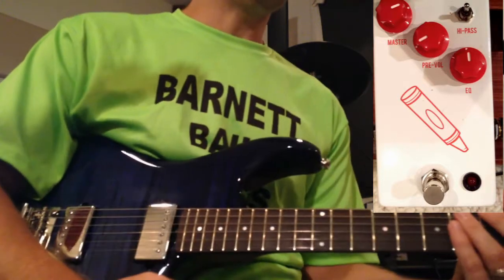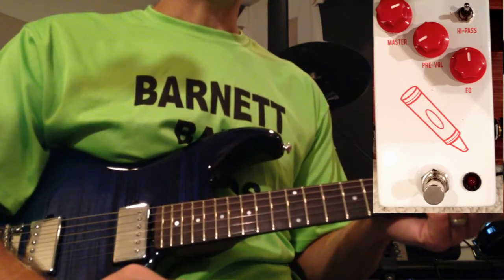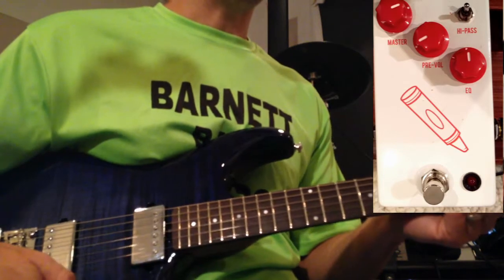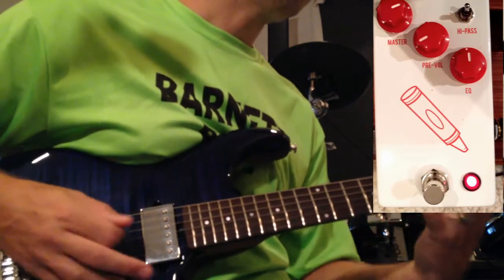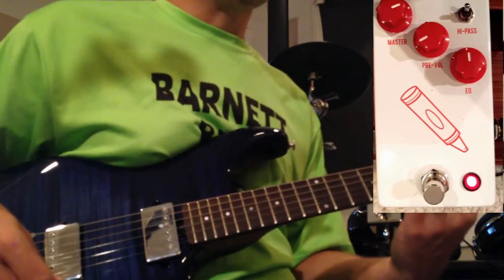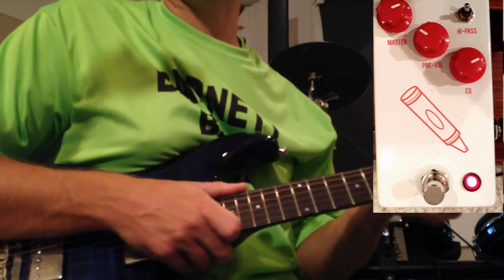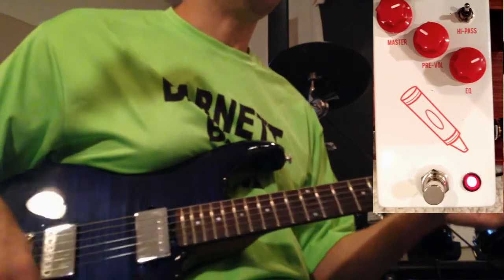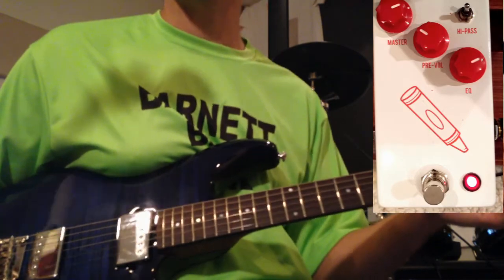JHS Crayon Review and Demo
Please remember to like this video if  you enjoyed.

Here is a demo of my JHS Crayon.  Played using a Ernie Ball Music Man Luke III BFR and a Mesa Boogie Mark V.

The playing is a bit sloppy but this shows what this pedal can do as  a color box for over driven tones.  Alot of folks dont like this pedal but my take is they are using it as an OD or distortion.  That was not the intent.  The is supposed to give the tone of a vintage console.